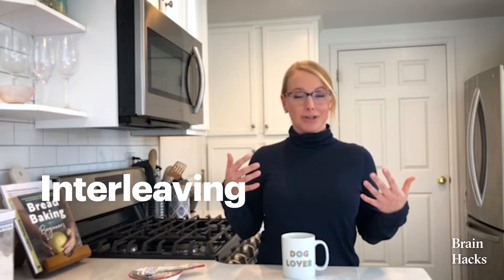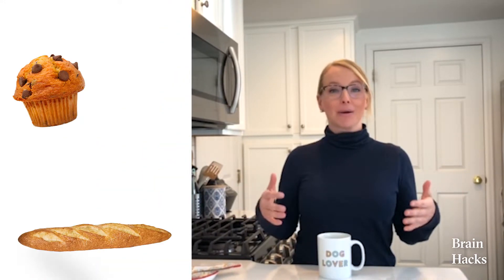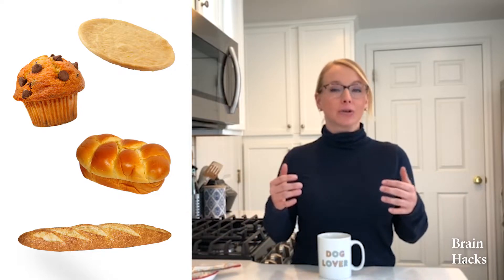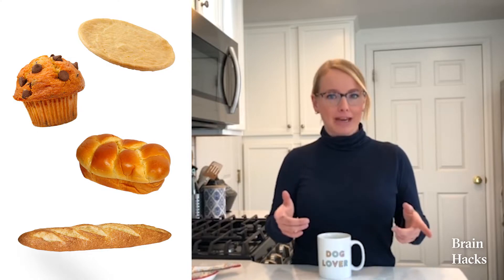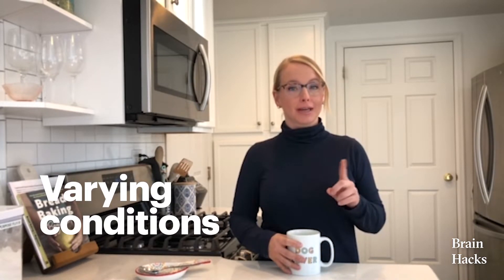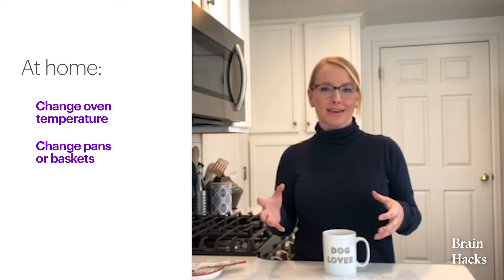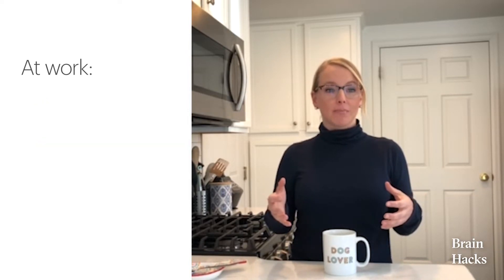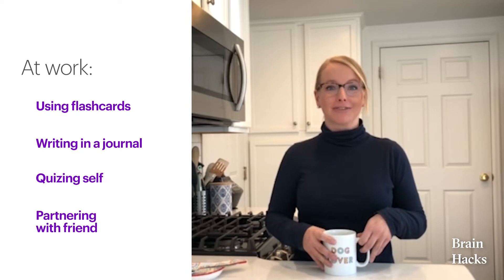Brain Hacks - Power Up Your Practice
Cramming doesn't work for lasting learning, but research does teach us how to power-up our practice. This brain hack explores three keys to effective practice: spacing, interleaving, and varying practice conditions. Master these three keys and you can master anything!